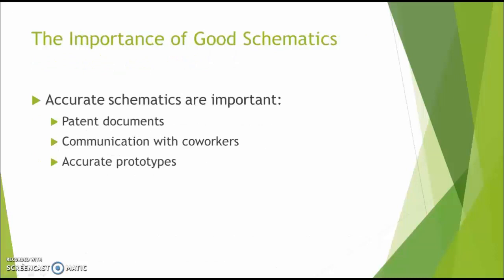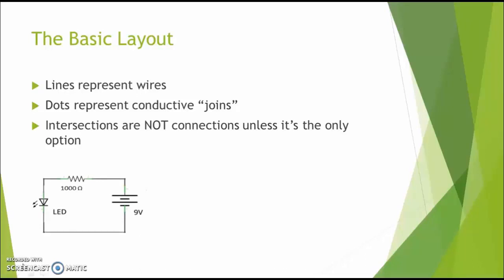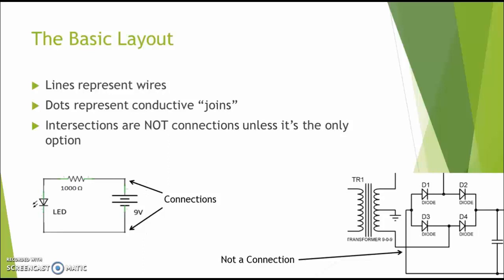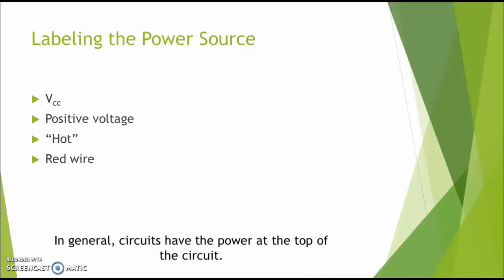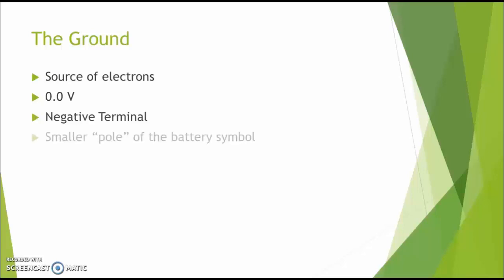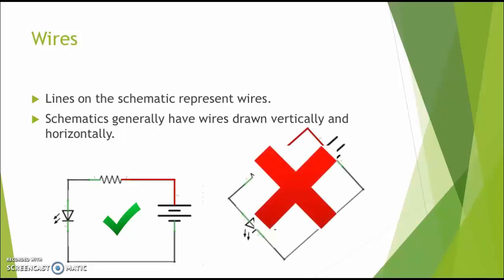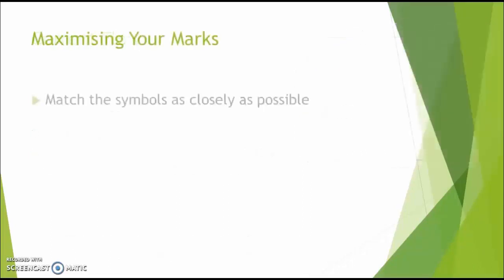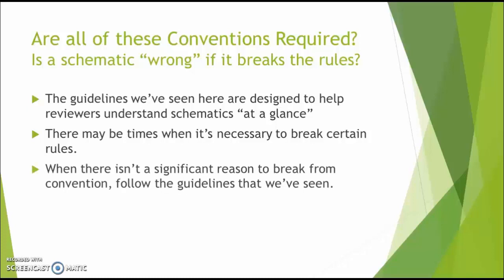Circuits 3 - Schematics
In this Computer Technology (TEJ2O) video, we discuss the importance of precise communication of the layout of circuit components.   Symbols for the components are given, as well as rules of thumb for effective generation of schematics.